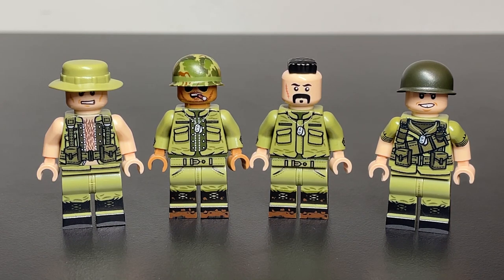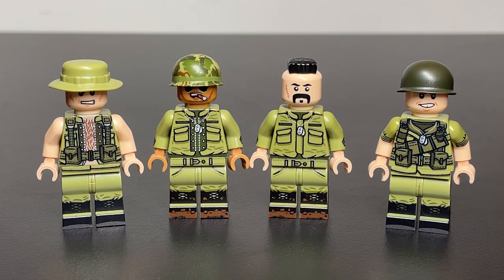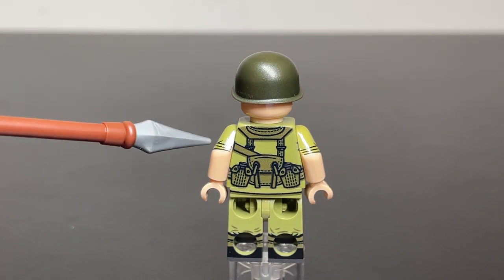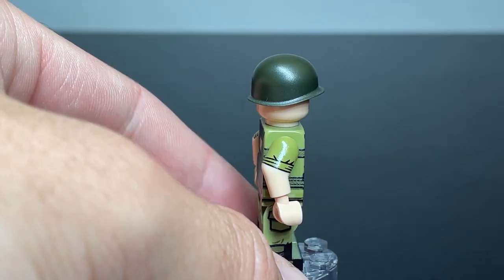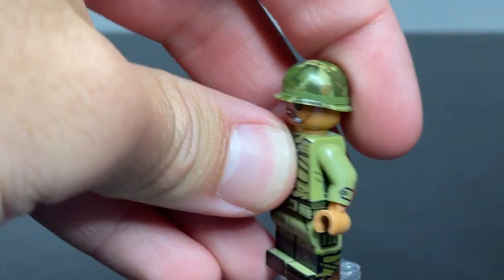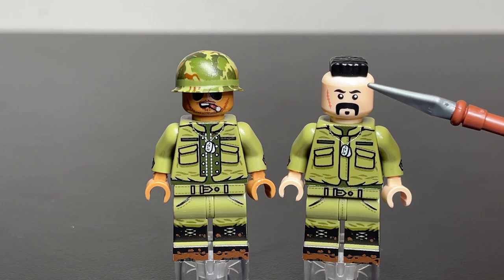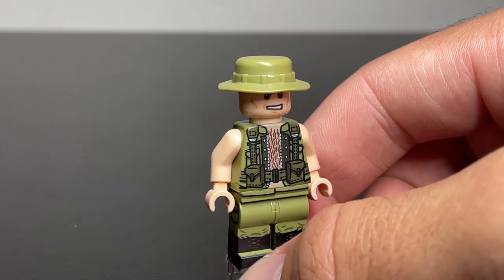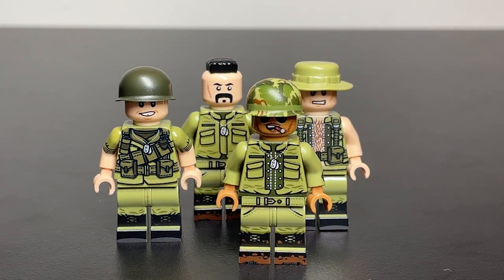The Minifig Co. RARE Vietnam War Minifig Unboxing